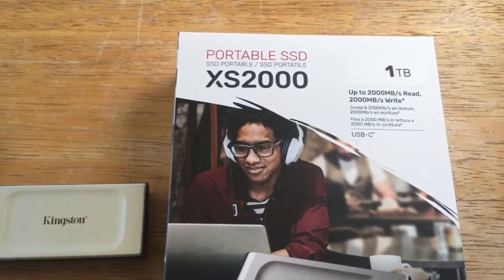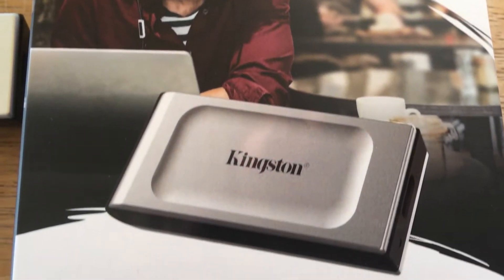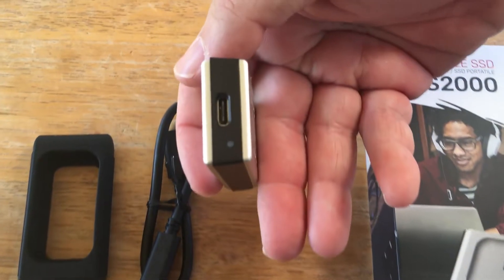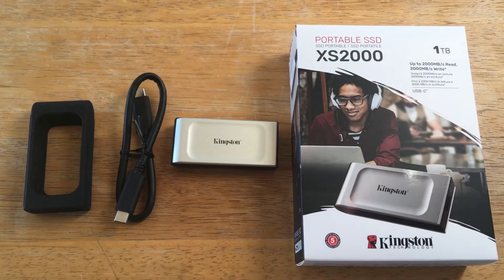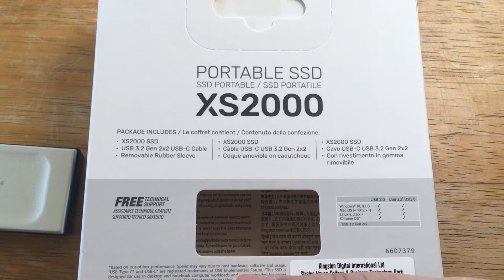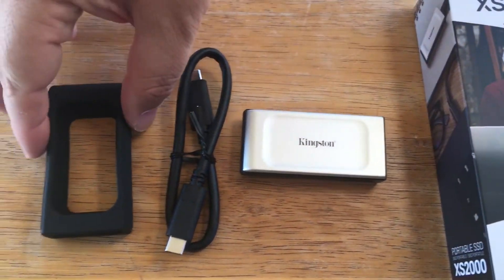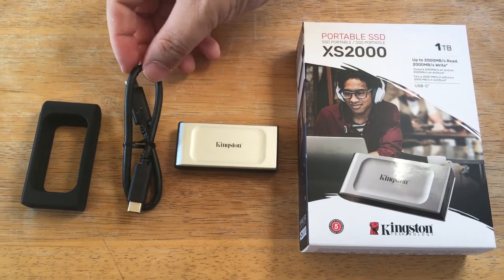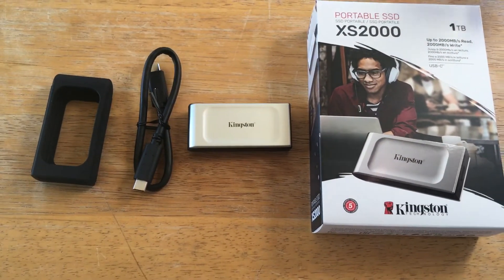Kingston Technology XS2000 1TB SSD USB-C 3.2 Gen 2x2 Review 9-19-21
Kingston Technology XS2000 1TB SSD USB-C 3.2 Gen 2x2 Review. This portable SSD from Kingston Technology is for review. By Chris Rauschnot

- Speeds up to 2,000MB/s read and write with USB 3.2 Gen 2x2
- Capacities up to 2TB
- Compact, pocket-sized form factor
- IP55 rating for water and dust with removable rubber sleeve